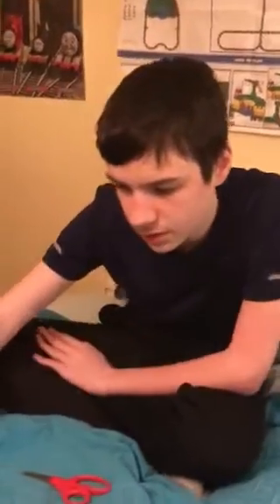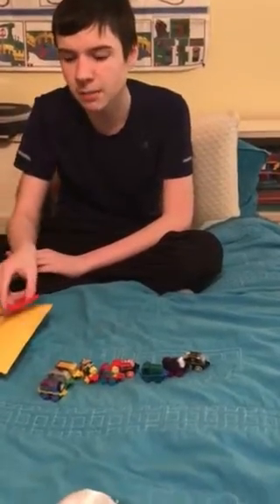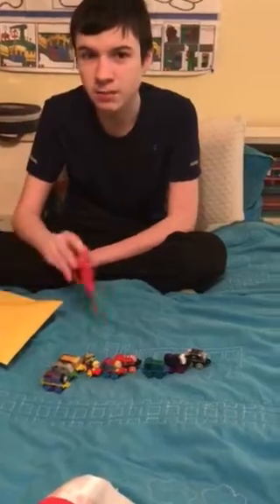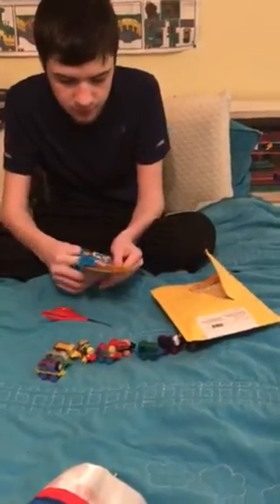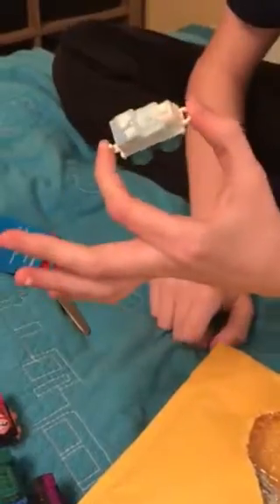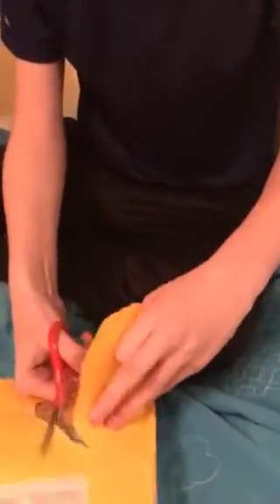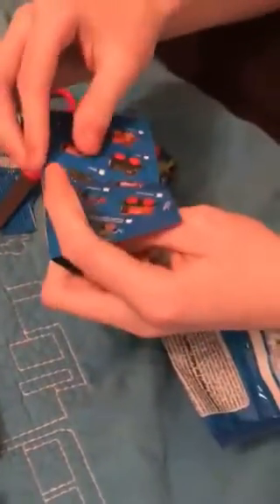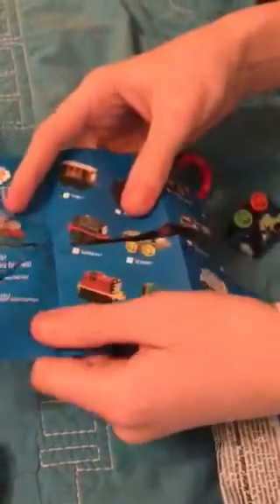Thomas minis unboxing:flocked Thomas and globe Thomas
There will be a Thomas minis custom video very soon